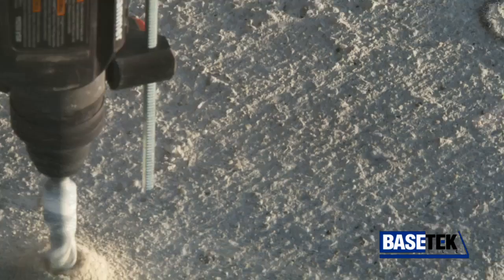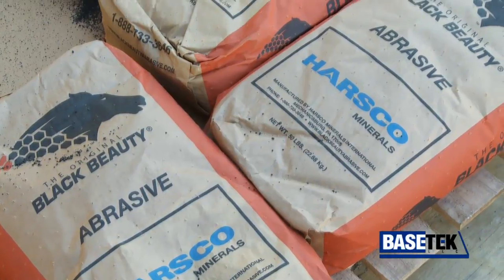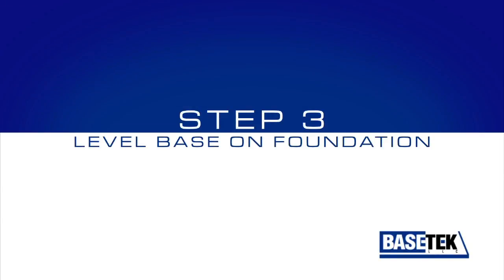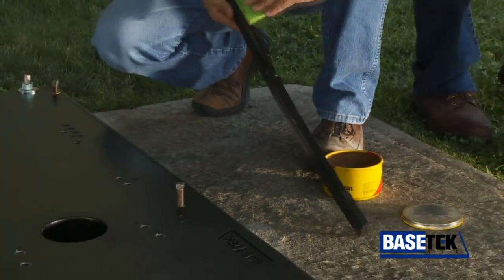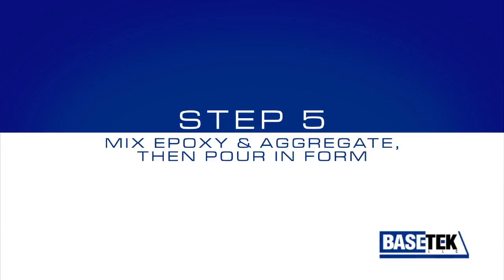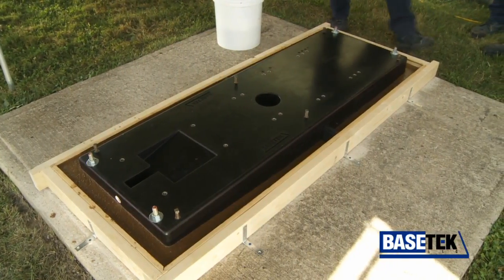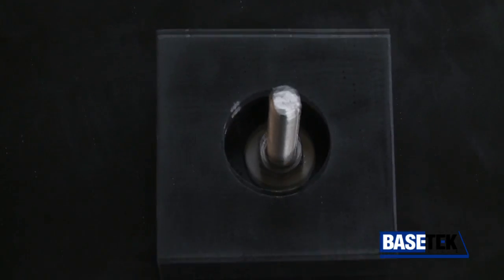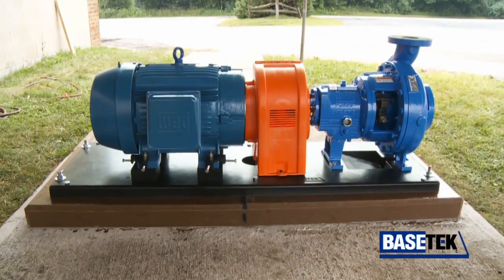PoxyBase Installation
How to install a BaseTek PoxyBase pump foundation (grouted option)